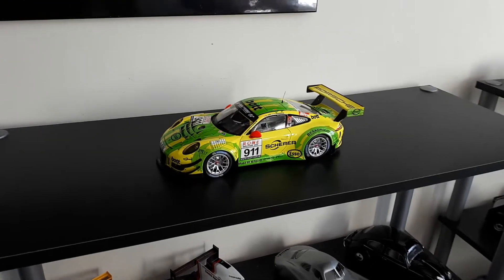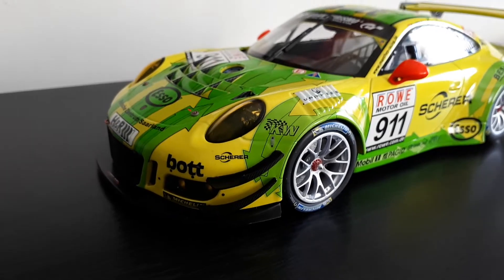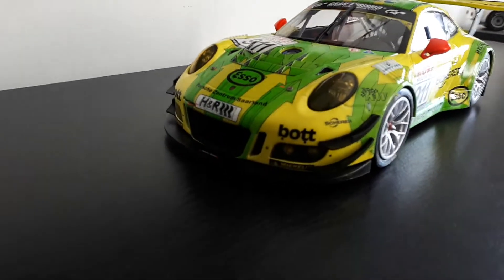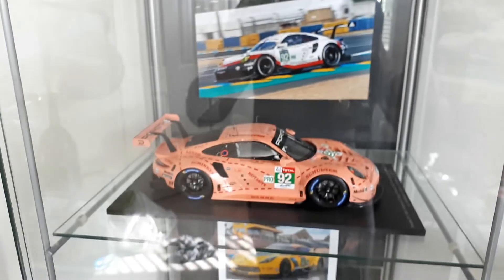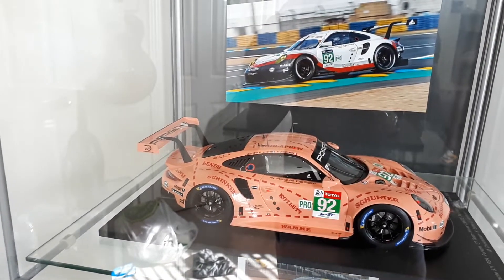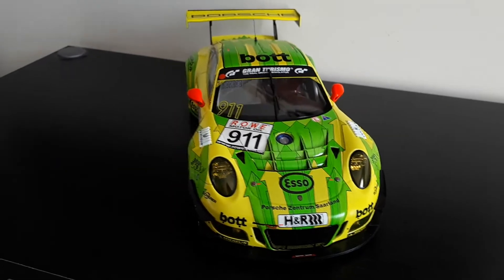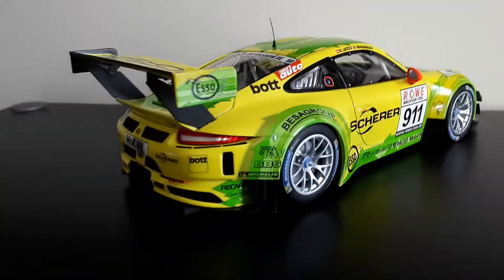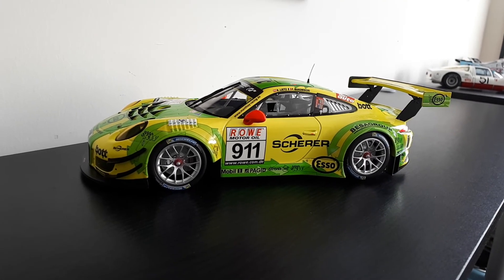1/18 minichamps porsche gt3 r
Porsche gt3r Manthey racing vln Nurburgring Porsche Motorsports Grello23920 Hot Wheels Ferrari Dino 246 GTS Yellow

ERTL American Muscle Exoto Motorbox Hot Wheels Elite Burago Maisto ACME GMP Exact Detail Lane Autoart Kyosho Yat Ming Road Signature Jada GT Spirit Ottomobile Greenlight Johnny Lightning Fast and Furious Batman Anson Revell Welly Sun Star UT JEC GS Models Frontiart Avanstyle BBR Minichamps Exoto Autoart Aa
Car Collection Movie TV Ferrari Lamborghini Porsche Ford Dodge Honda Acura Mitsubisgi Datsun Toyota Mazda Liberty Walk LB Performance RUF RWB Pontia Mercedes-Benz AMG Audi Bugatti Maserati Subaru Shelby TVR Triumph MG MGB Indy F1 Grand Prix Le Mans Aston Martin Chevrolet Yenko McLaren BMW Morgan Austin Healey Saleen Tamiya Tesla Hoonigan American Graffitti Alfa Romeo Harley Davidson Bentley Rolls Royce Lexus Nissan Cobra Shelby Koenig